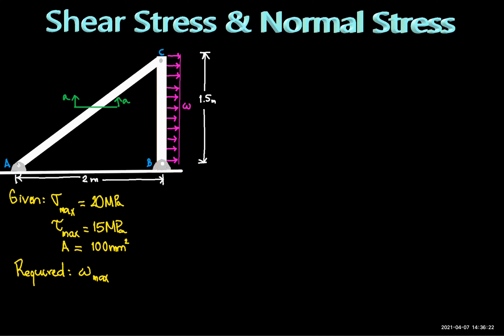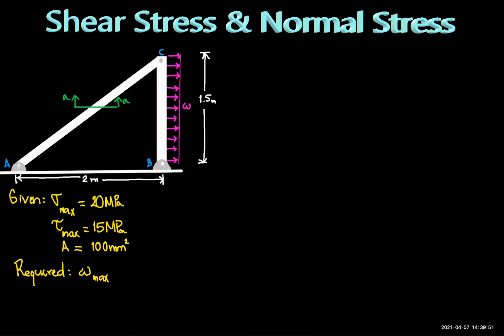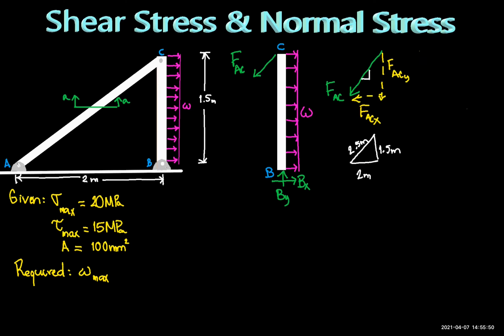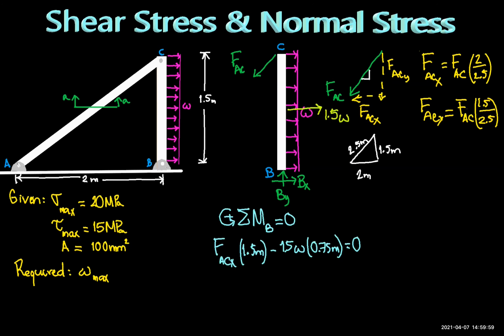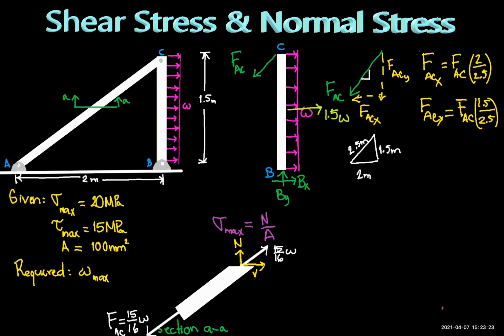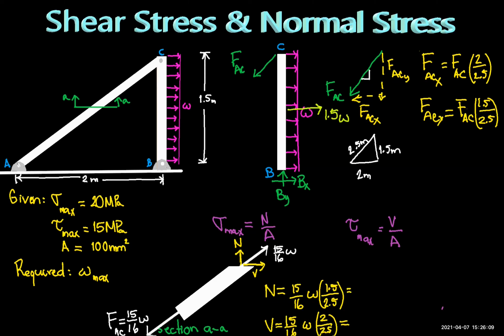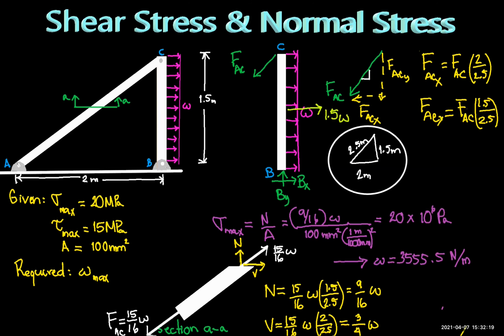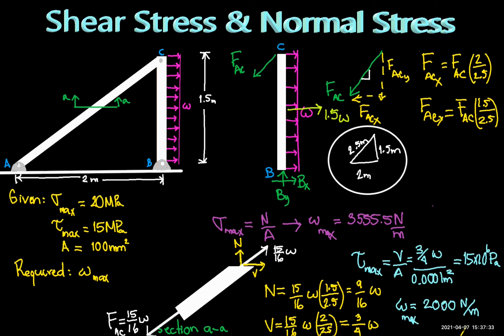Shear Stress + Normal Stress -Example 3 [Mechanics of Materials]